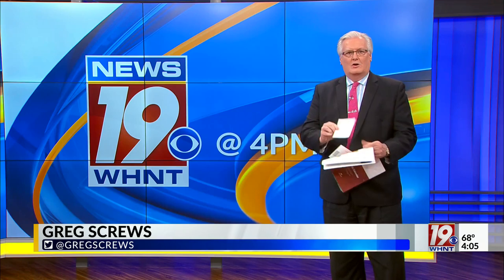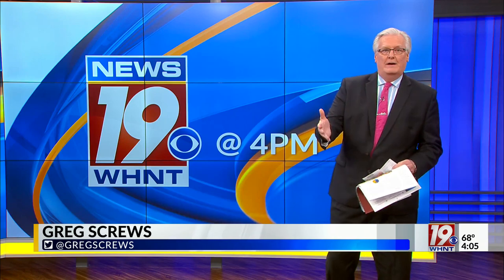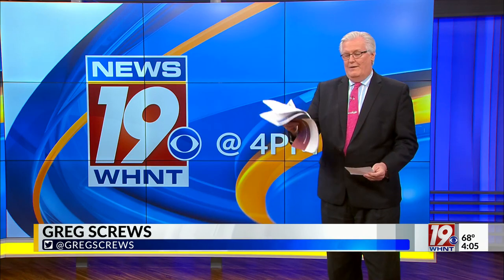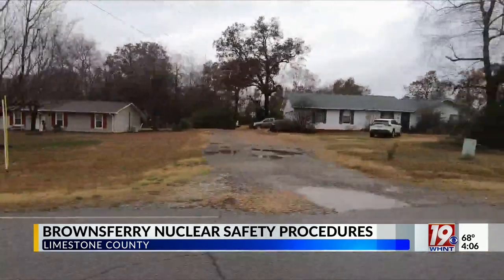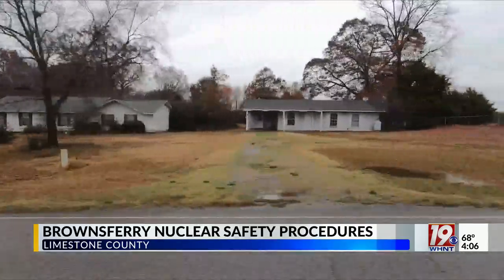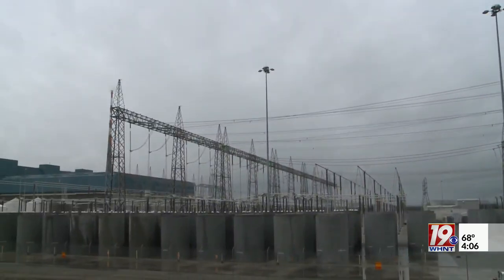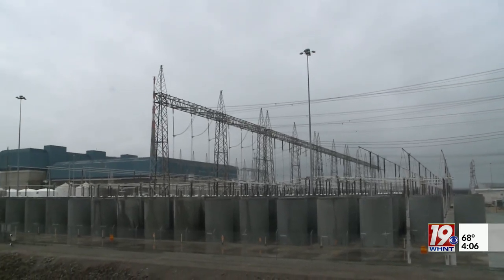Browns Ferry Nuclear Safety Procedures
TVA experts tasked with communicating safety plans to the public gave an update on how they relay critical information to people who live close to Browns Ferry Nuclear Plant.